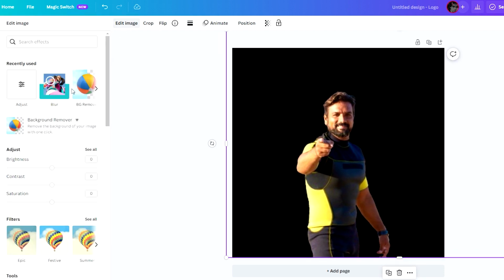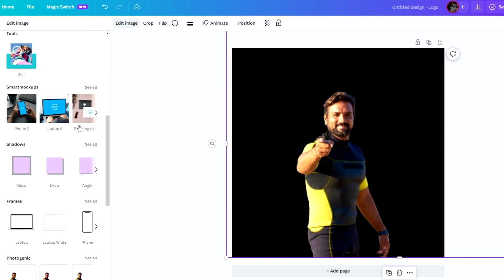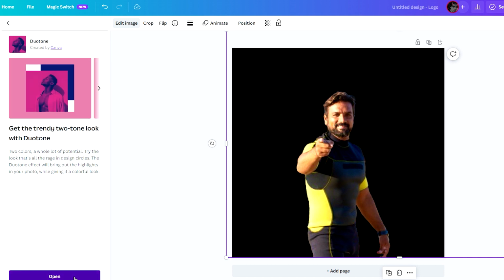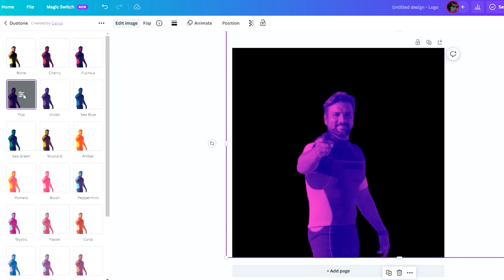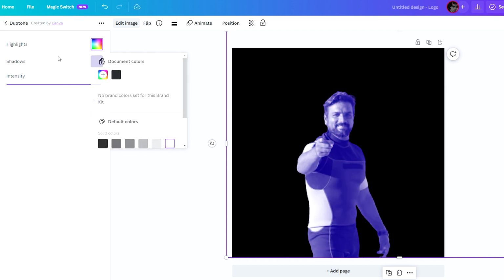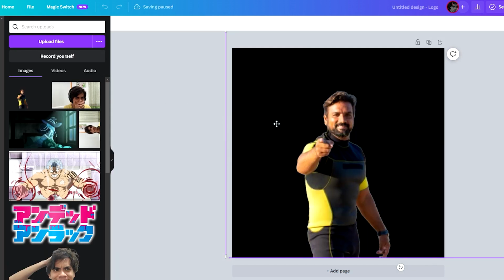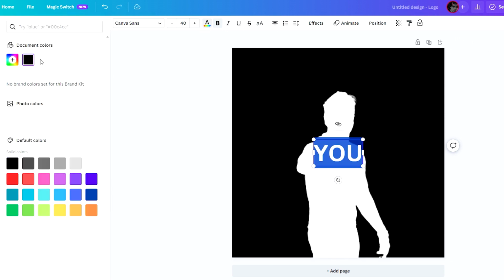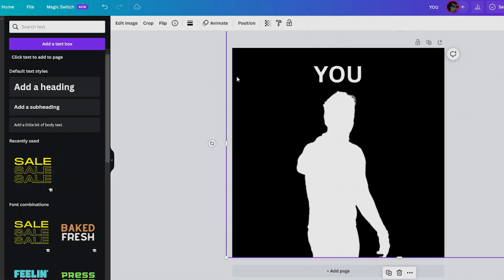Make Logo In Canva Using a Picture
In this video we will show you how to make a logo from picture using Canva.